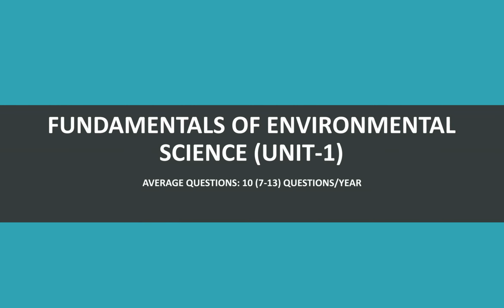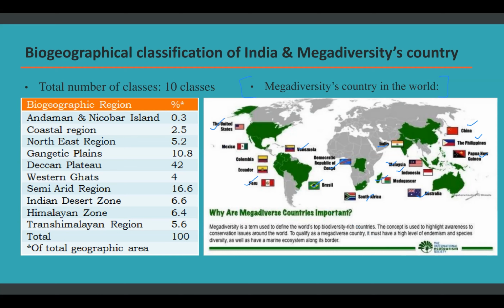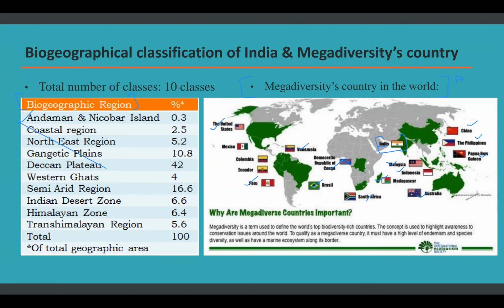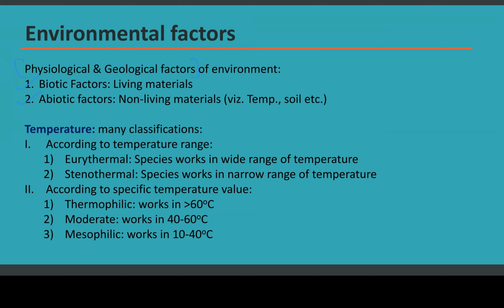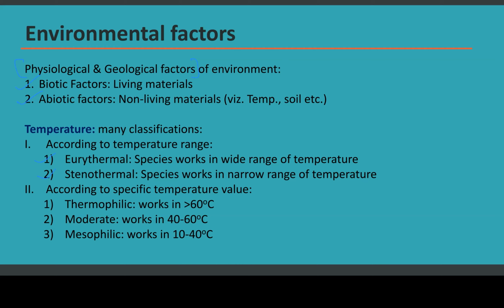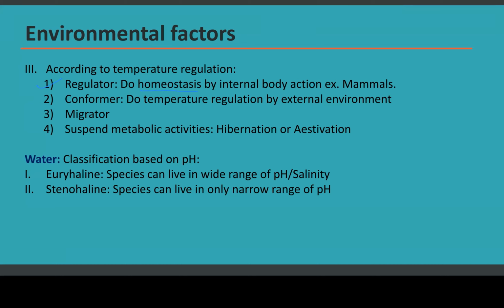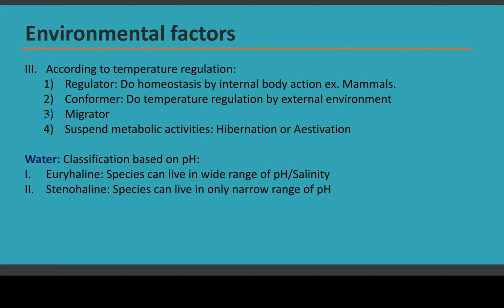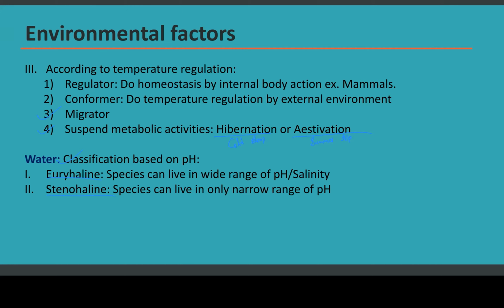How to prepare ugc-net paper-2 (unit-1) Fundamentals of Environmental science unit-1 | EVS Academy